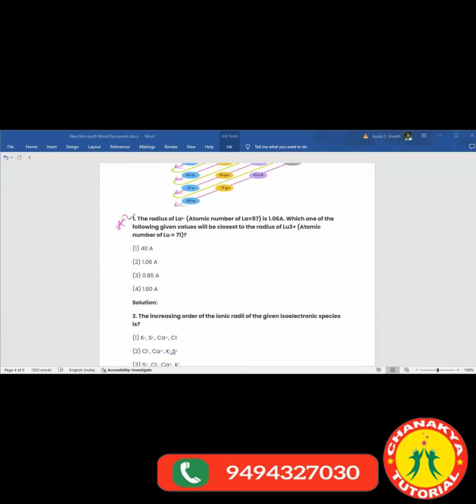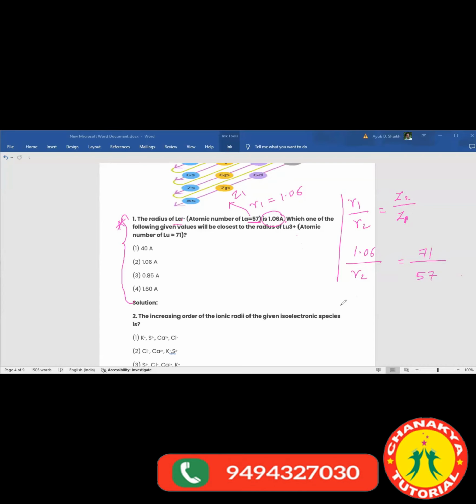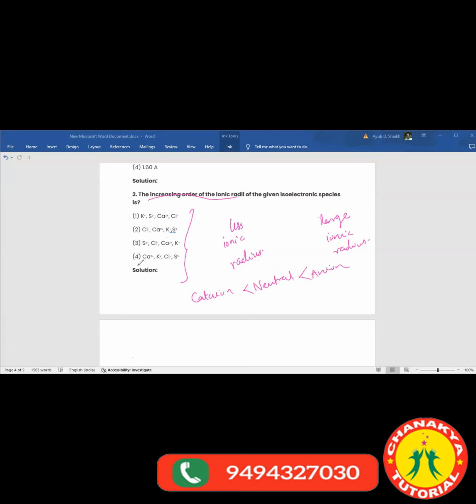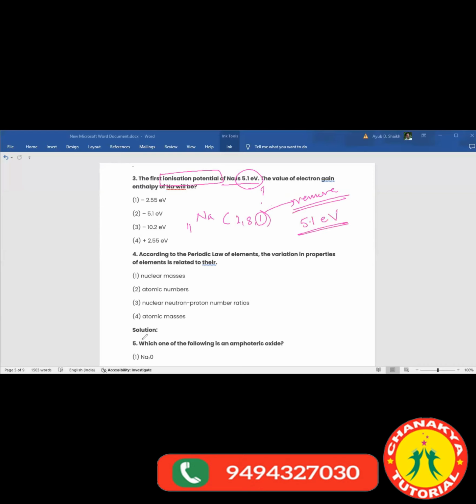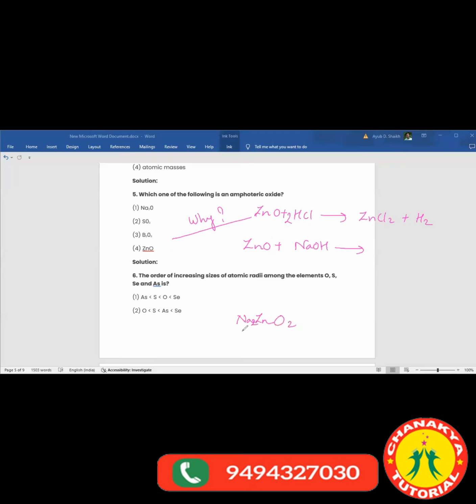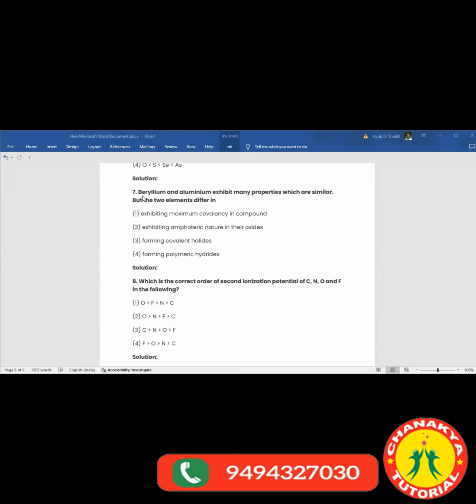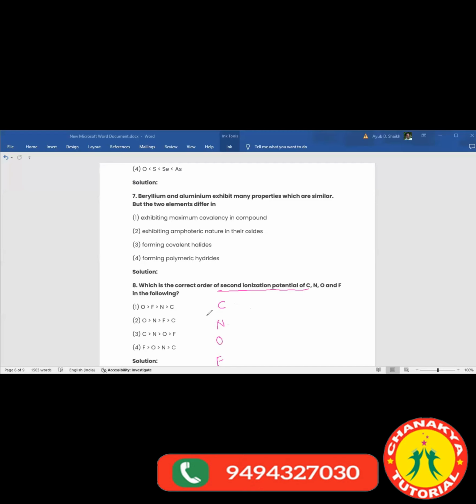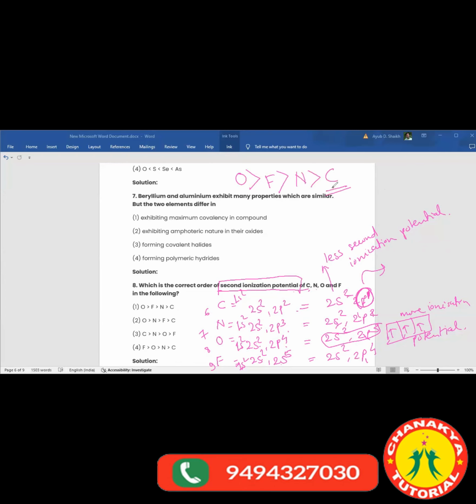Periodic table and its properties L8